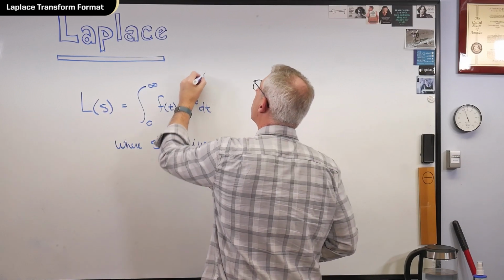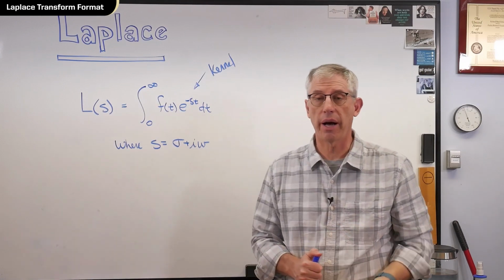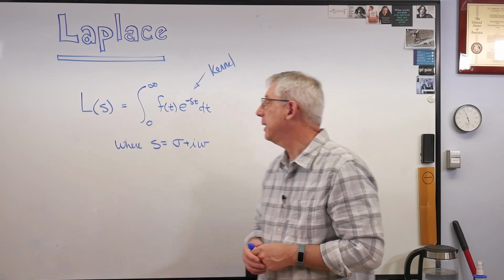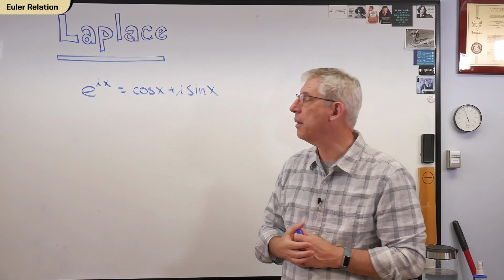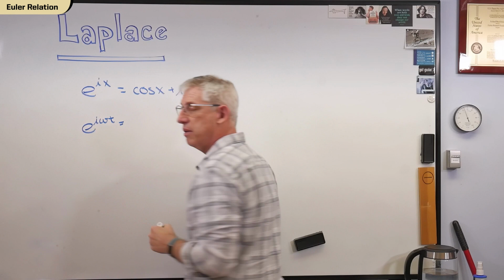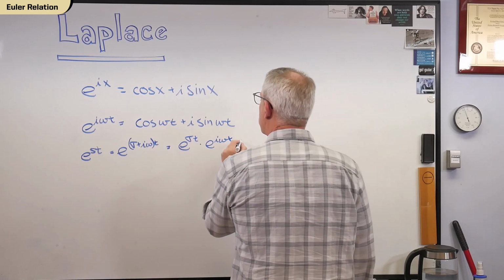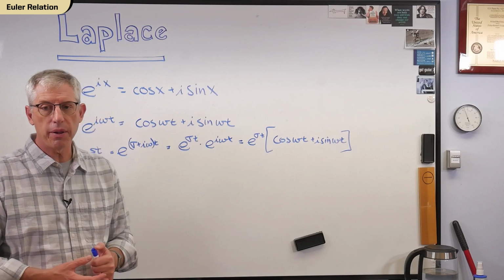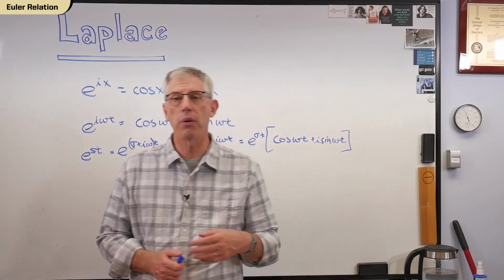Laplace Transform Intro - ENGT 509 25-5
This is a simple introduction to Laplace transforms.  They are related to Fourier transforms and are very handy for solving differential equations.